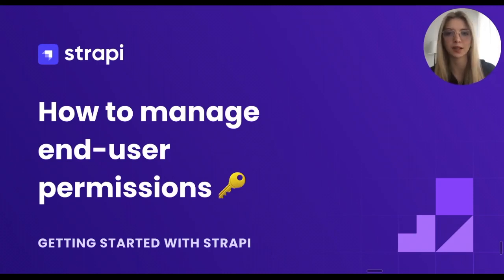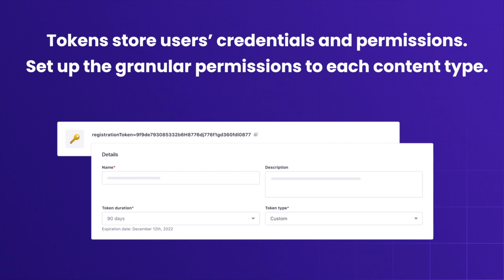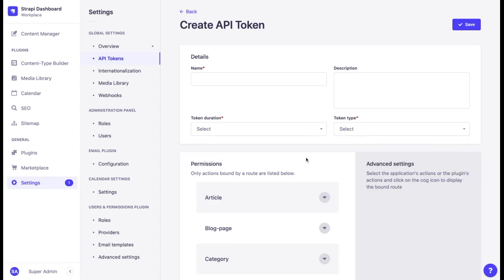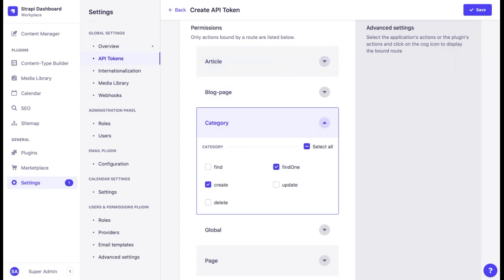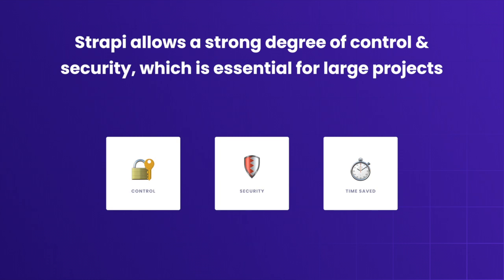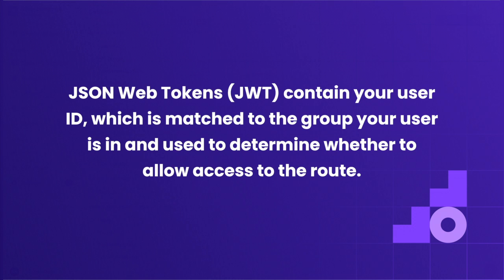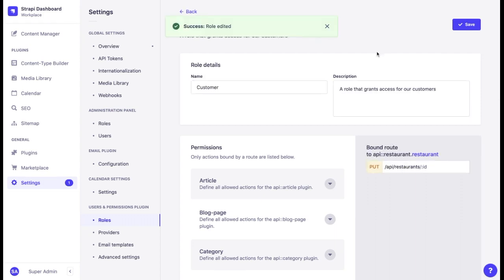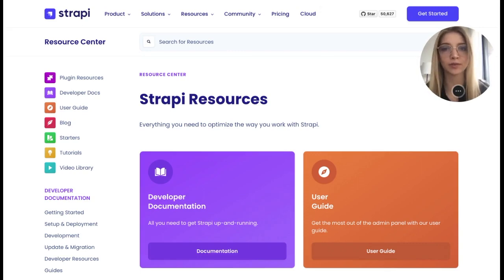How to manage end-user permissions in Strapi v4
Learn how to manage and restrict access to the Content API and the permissions for end users (the users of the website or the app you’re building). With Strapi, it's possible to do that using the API Tokens or Users & Permissions plugin.

00:00 Intro to end user management in Strapi
00:27 API Token
03:15 Users & Permissions plugin